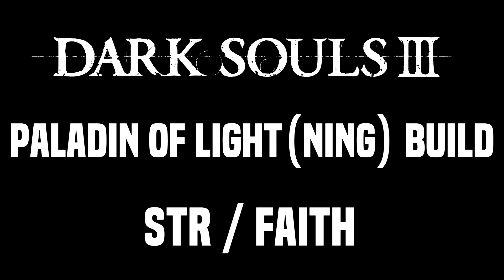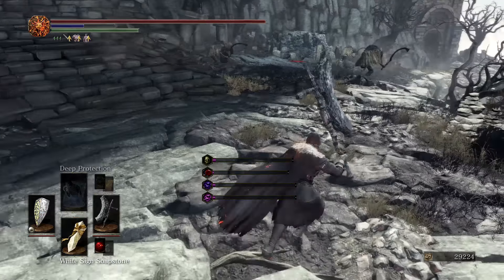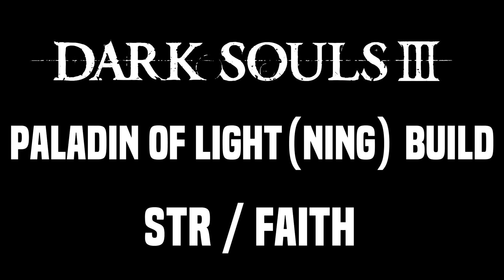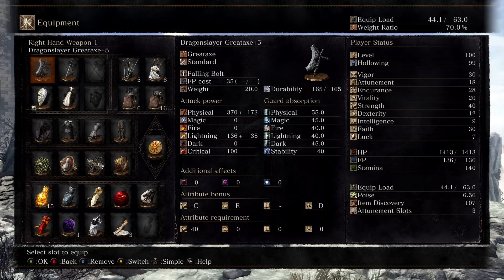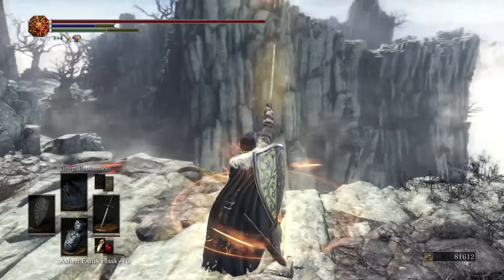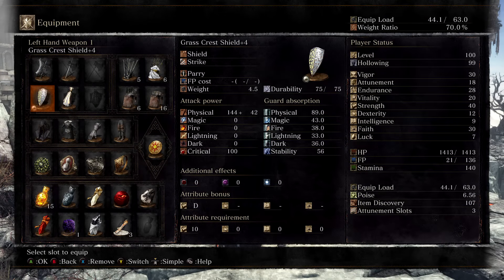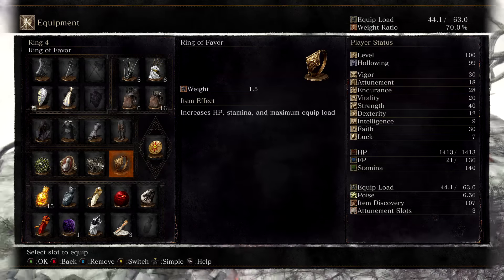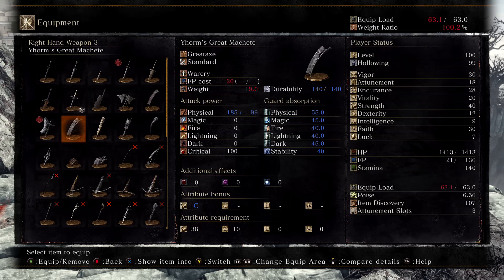Dark Souls 3 Builds - Paladin of Lightning (STR/Faith)(PvP/PvE) - Best Buffs Build (850+ Damage)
The Paladin of Lightning, Strength and Faith Build for Dark Souls 3. Faith is used here mainly to provide awesome buffs for Attack Power and Damage Absorption. I decided to showcase this at SL 100, however I expect you guys to probably go a little higher than that up to 120-125. Those extra 25 levels can be used to put extra points into Vigor, Endurance, and increase your Faith for better buff scaling and even offensive spells.

How the Build Looks at SL 100:
Vigor - 30
Attunement - 18 (3 Slots/Extra Manas)
Endurance - 28
Vitality - 20
Strength - 35
Dexterity - 12
Intelligence - 9
Faith - 30
Luck - 7

Rings:
Knight's Ring, Ring of Steel Protection, Chloranthy Ring, Ring of Favor
(The ring adds +5 STR, making it 40 STR for Dragonslayer Greataxe)